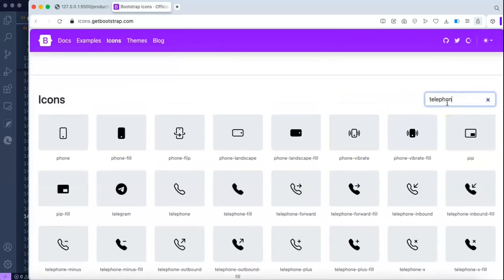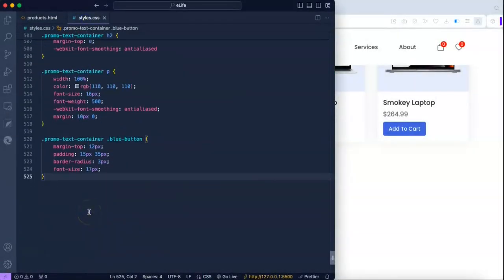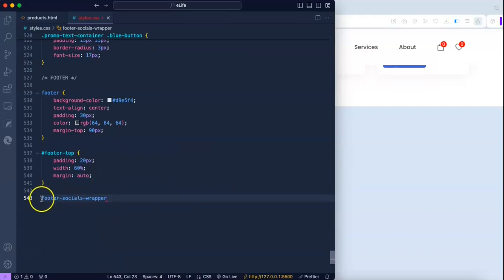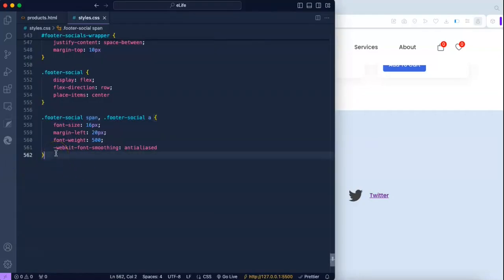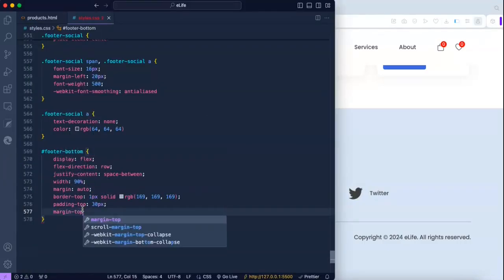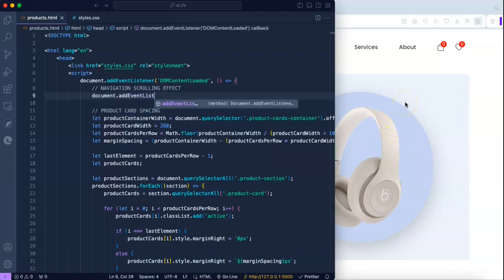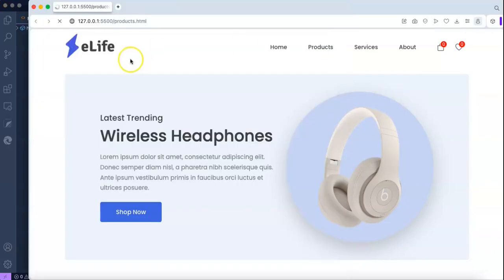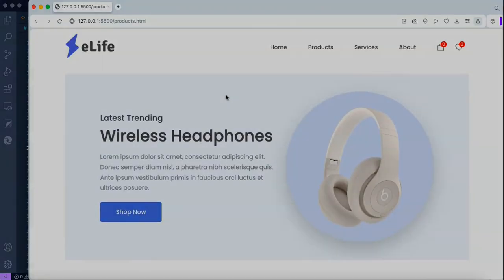Ecommerce Electronics Product Page HTML, CSS & JS || Step-By-Step Tutorial – Part 9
*Use subtitles for more clarity*

Welcome to Part 9 of the eLife E-commerce Electronics Product Page! In this video, we show you how to design a simple yet appealing footer and we also use JavaScript to create a navigation bar UI scrolling effect where a box shadow appears when a user scrolls down, and disappears when the user scrolls back to the top.

Please note, this website is for demonstration and educational purposes only, not for sale.

Timestamps:
0:00 - Intro
0:17 - What you'll expect to see
1:01 - Tutorial